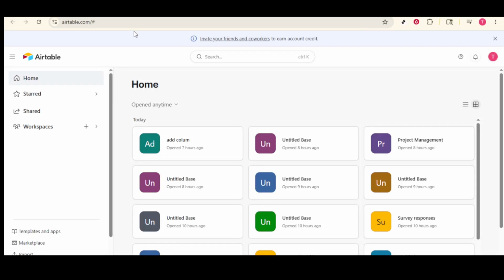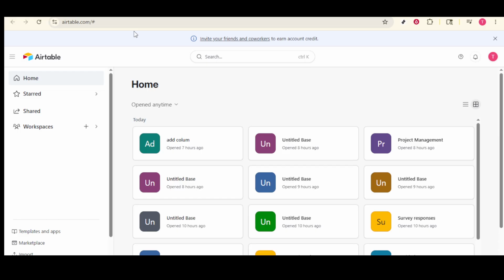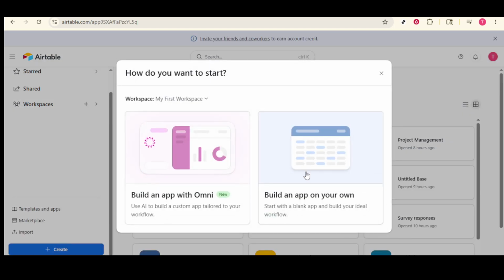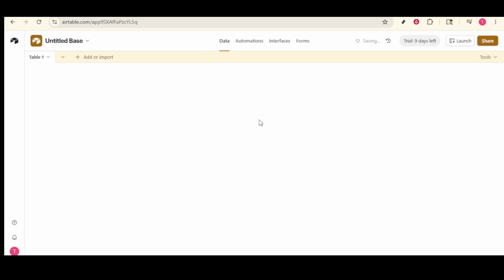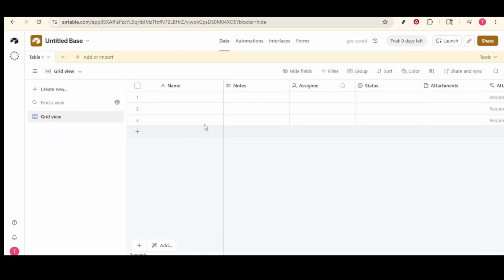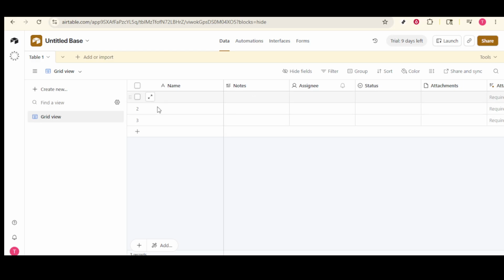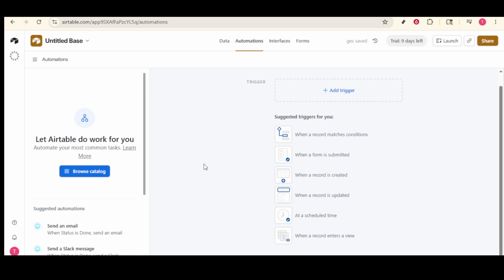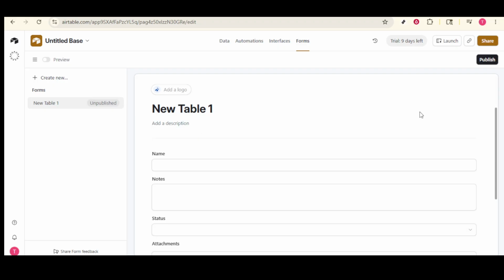How To Create A Custom Dashboard In Airtable